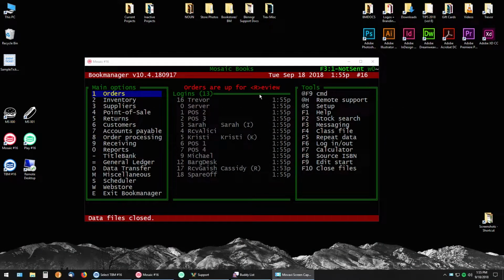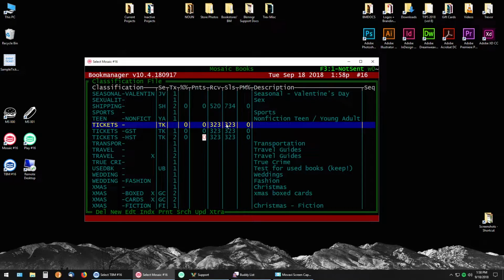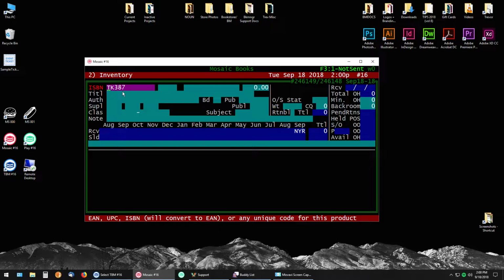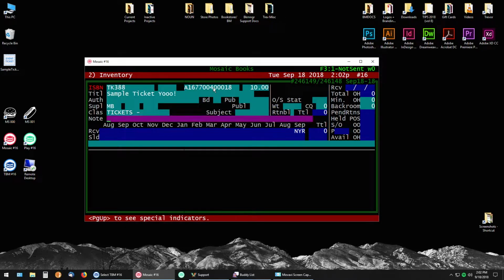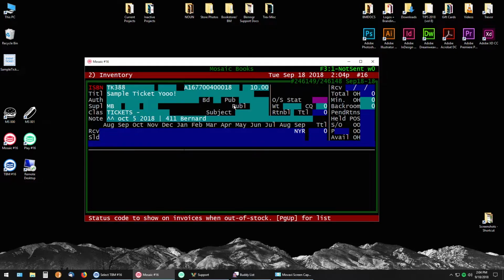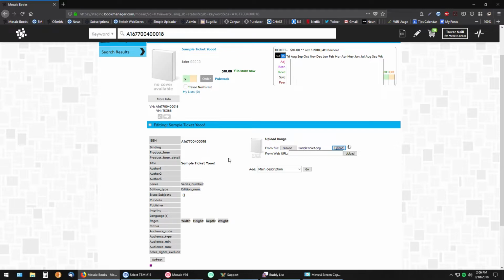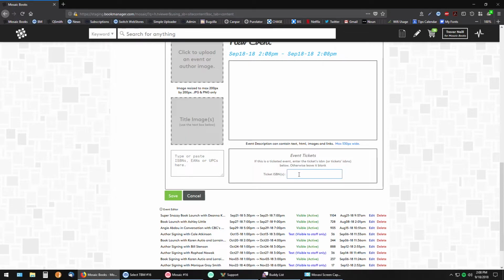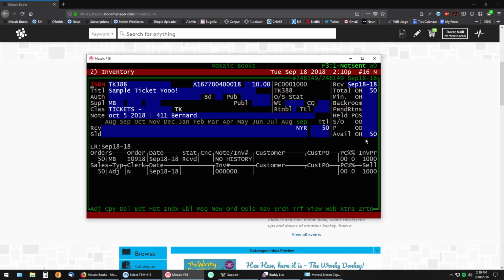Selling Tickets in Bookmanager and On the Webstore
Selling event tickets in Bookmanager is easy to set up, and selling online has been improved in the latest Bookmanager software release.

This method of listing tickets online is not just for tickets, but for any non-book product that does not have a standard EAN/UPC/ISBN.